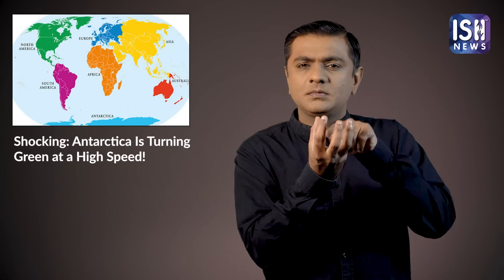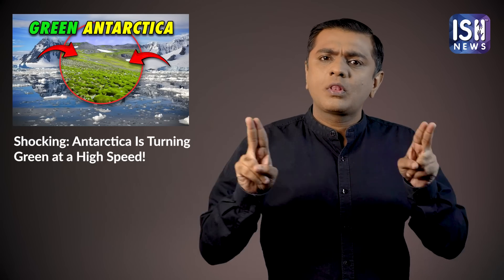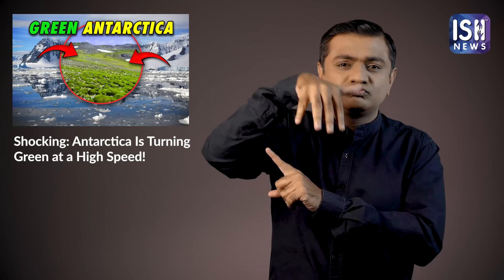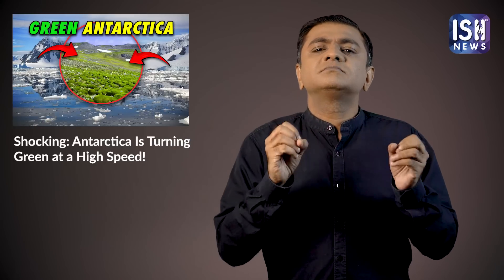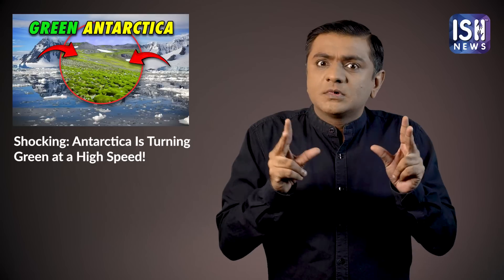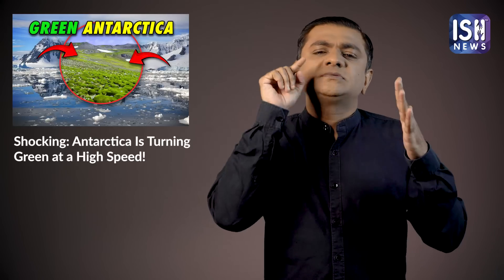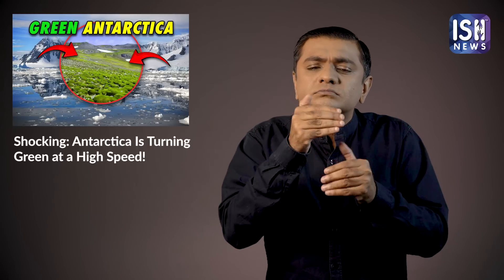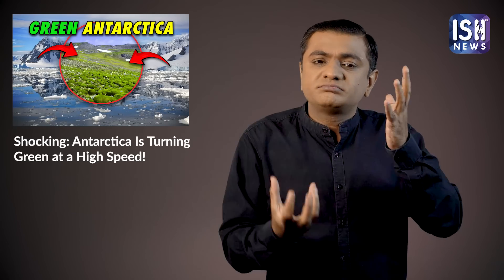Shocking: Antarctica Is Turning Green at a High Speed! | ISH News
Antarctica, the vast frozen continent at the South Pole and the world’s largest desert, is known for its harsh, icy landscape and extremely cold temperatures, dropping as low as -90°C in winter. But things are changing fast. Due to global warming, parts of Antarctica are starting to look different.

For many people, the word "desert" brings to mind hot places like the Thar or Sahara deserts. However, Antarctica is also a desert, but it is cold instead of hot. It hardly gets any rain and has very little plant life.

Since 1950, Antarctica’s temperature has risen by about 3°C – a big increase compared to other places on Earth. This has led to more ice melting and a surprising change: small green plants, like moss, are starting to grow.

A team of researchers, including experts from the University of Exeter, have studied this change using satellites. They found that the green areas with plants on the Antarctic Peninsula have increased from less than one square kilometer to almost 12 square kilometers between 1986 and 2021. This plant growth has sped up, especially in years when the winter sea ice is less.

Thomas Roland, one of the scientists, said, "The plants on the Antarctic Peninsula, mainly moss, survive in very harsh conditions. But we can see these green patches are getting bigger as the climate warms."

Oliver Bartlett, another scientist, said that as the temperature keeps rising, more plants might grow. “The soil in Antarctica is very poor or sometimes not there at all. But with more plants, the soil could improve, allowing even more plants to grow.”

This is a clear sign of how climate change is impacting even the most remote places on Earth. Researchers are continuing their studies and emphasize the need to understand these changes. Taking steps to protect Antarctica and the environment as a whole is now more important than ever.

ISH News broadcasts the Daily News and Entertainment online in Deaf-friendly accessible formats which are in Indian Sign Language (ISL), visual images with titles, voice-over and closed-captions. This ensures that we provide equal access to every individual, whilst promoting awareness.